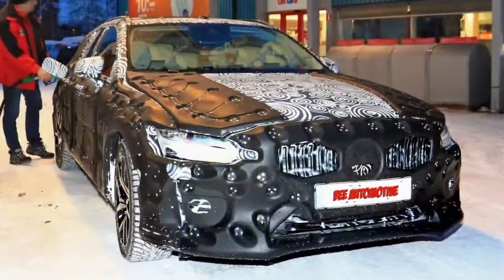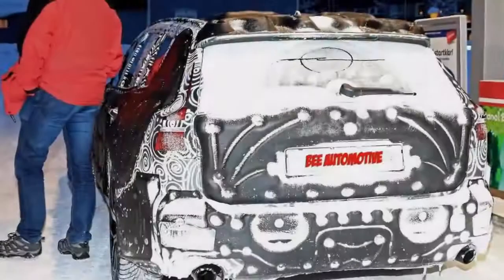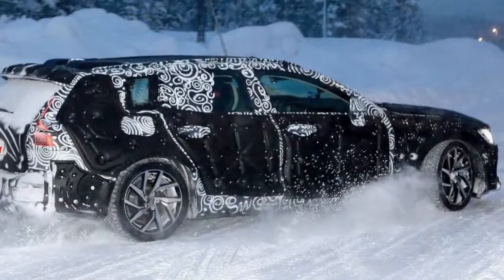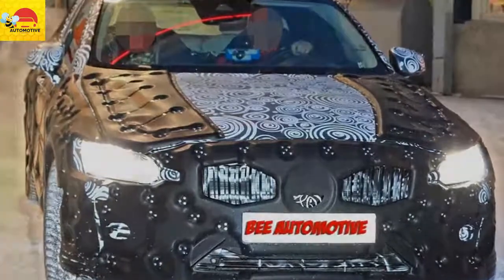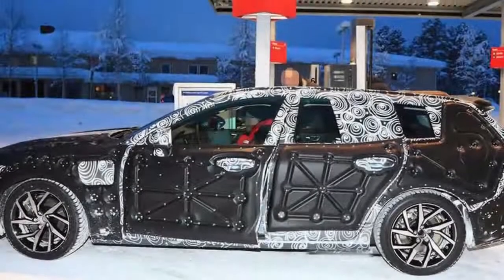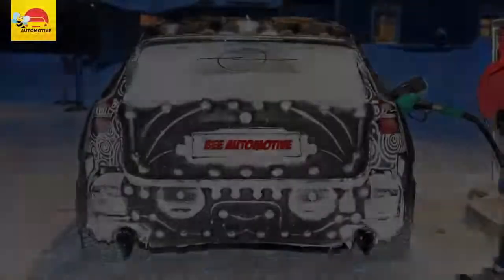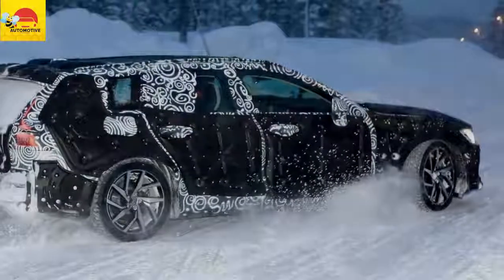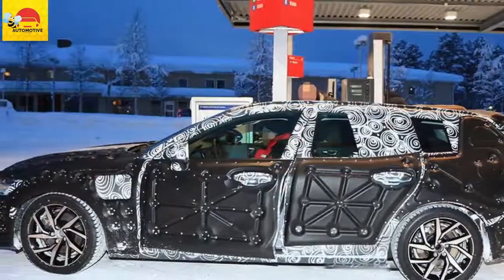look...! 2019 Volvo V60 spotted in northern Sweden.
2019 Volvo V60 Caught Getting A Drink At Gas Station in northern Sweden.

hemmm Although completely wrapped, the prototype shows some of the new cues. The new V60 is using new SPA platform. This SPA stands for Scalable Product Architecture, which means it’s capable to support most of the future models. For this particular model, however, the SPA implies lighter and larger bodywork, as well as a range of new powertrain options. We don’t have the official information regarding the footprint yet, but our trusted source claims that the 2019 Volvo V60 should stretch its wheelbase for about 3 inches, while it’s going to be wider as well. That’s going to both driving dynamics exterior exterior and interior functionality of the car.

bee automotive
credit image : autocars

beeautomotive channel